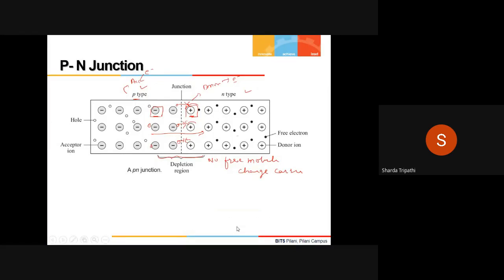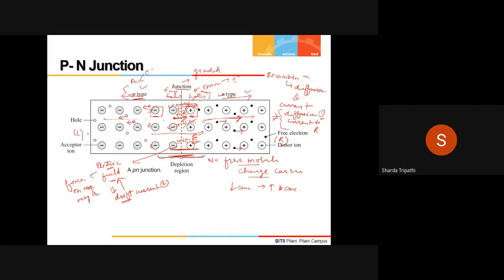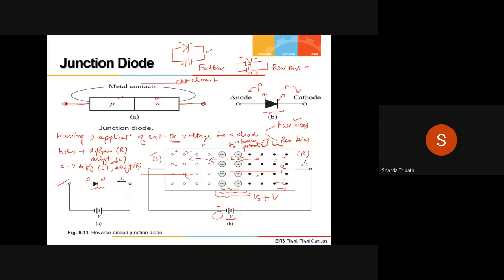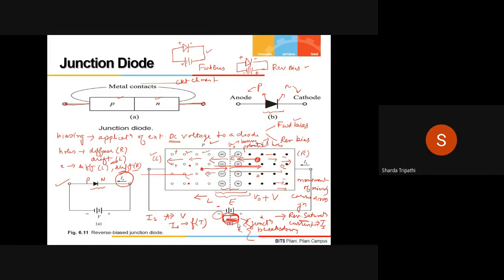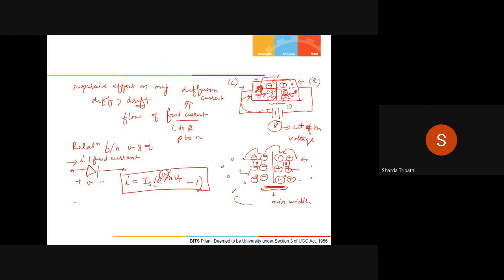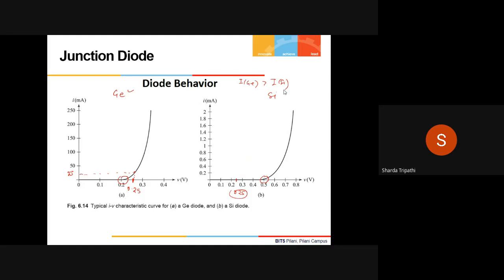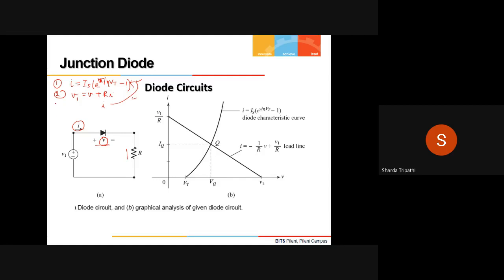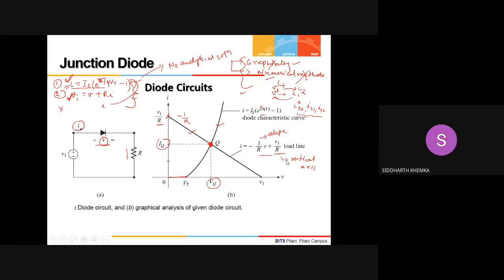BITSPilani ElectricalScience Lect23 PNJunction Diode2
PN Junction diode, working, characteristics, Ideal diode